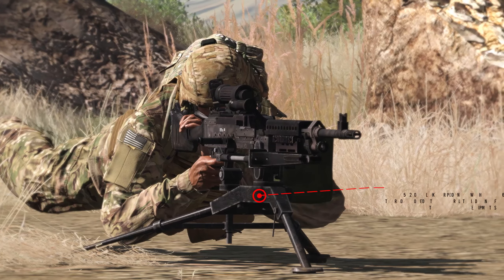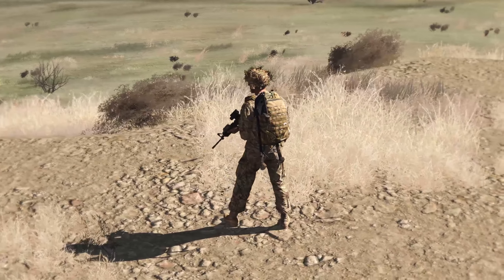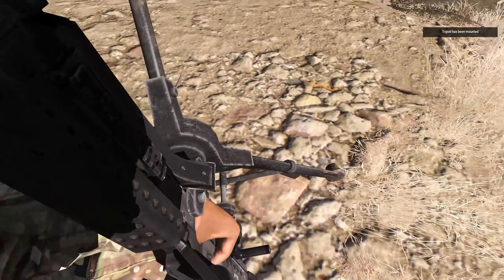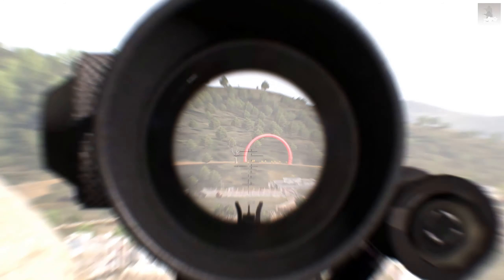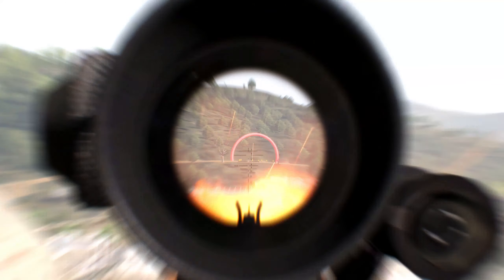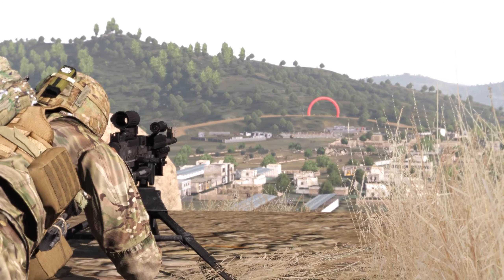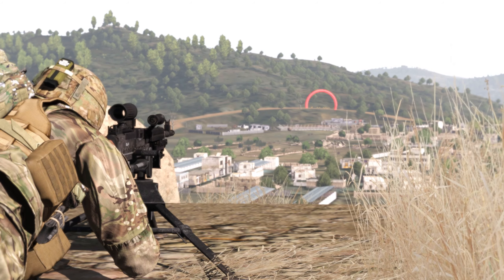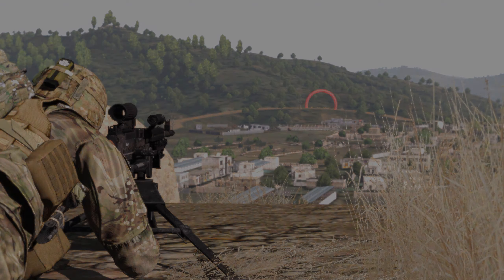Weapon Squad Tripod Proposal.